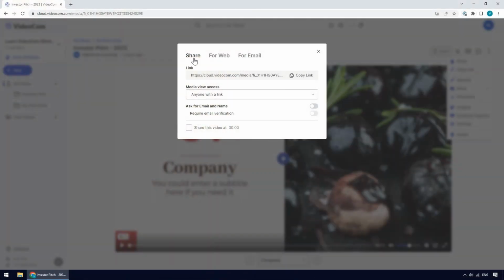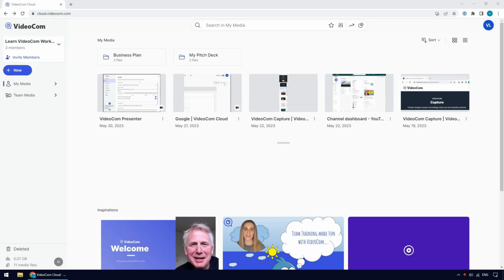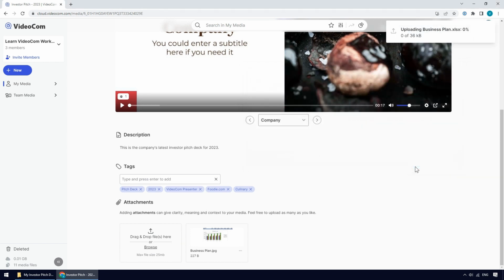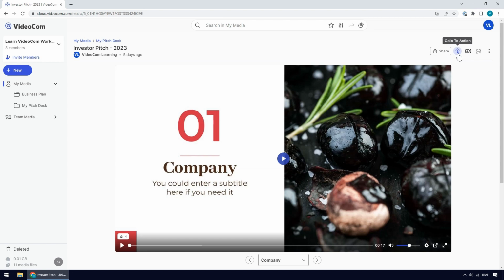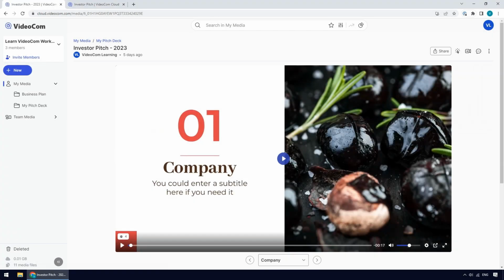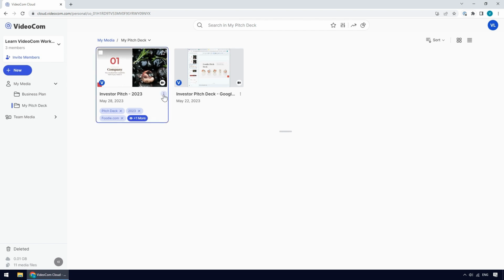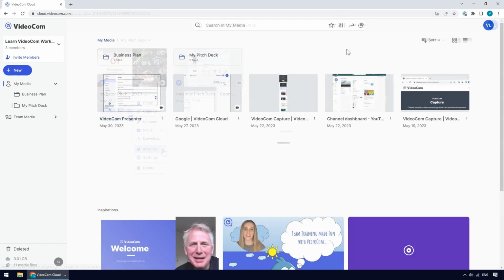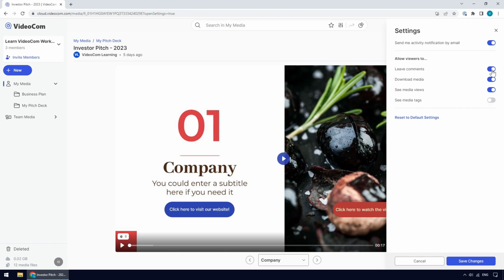Module 5: Introduction to VideoCom Cloud | VideoCom Academy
Module 5 delves into VideoCom Cloud, a robust platform offering tools to manage and share media assets. Perfect for creators, marketers, and businesses, it streamlines workflows and enhances media production.

Enjoy secure cloud storage, accessible anywhere, enabling easy sharing and controlled permissions. Collaborate seamlessly with team members, sharing, receiving feedback, and organizing files. Gain insights via intuitive dashboards, track viewer engagement, and optimize content for efficiency. Elevate your media management with VideoCom Cloud's comprehensive features.

is a platform that allows everyone to create and share screen recordings and video presentations.